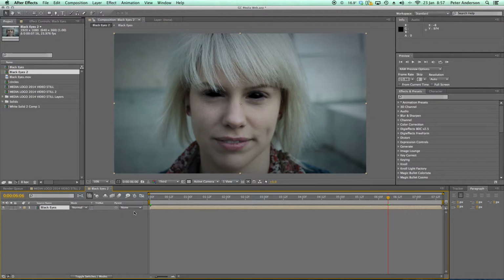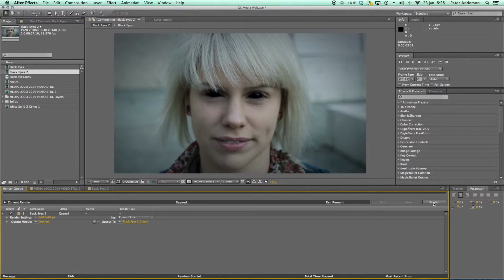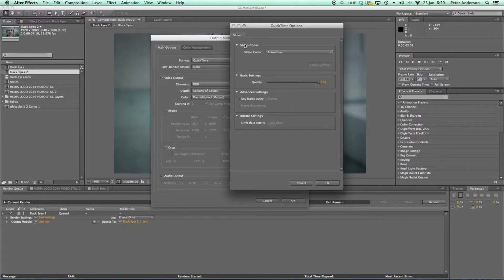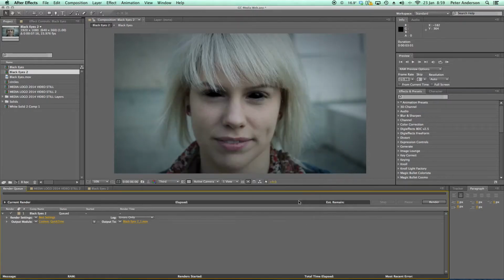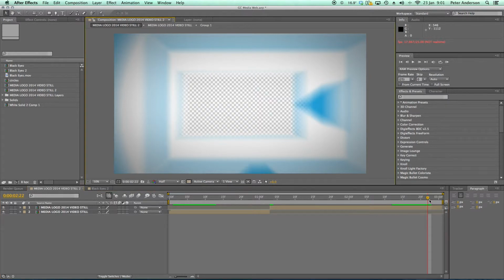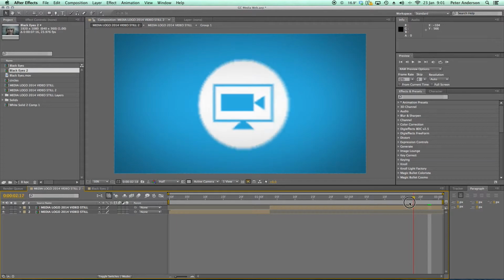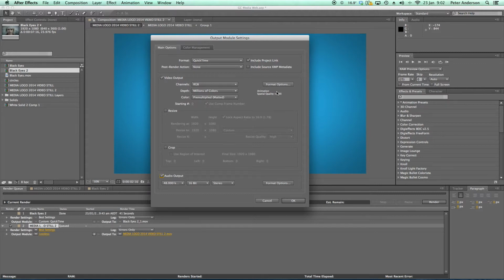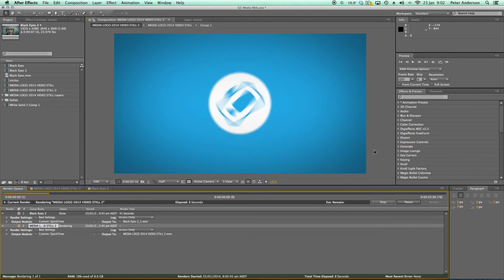AE - Rendering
A quick tutorial on how to render compositions from After Effects. Includes how to render the alpha channel (invisible components).